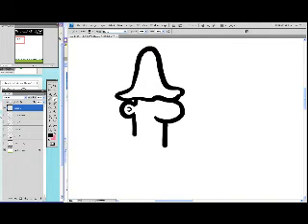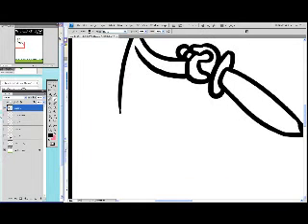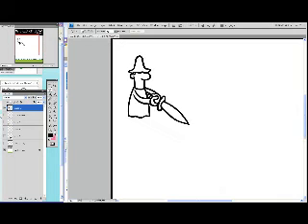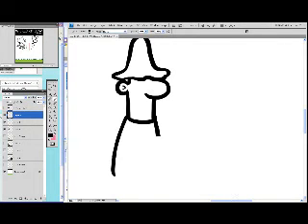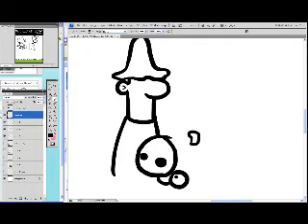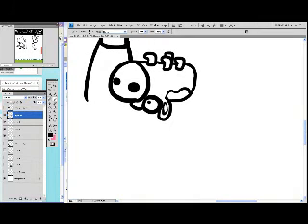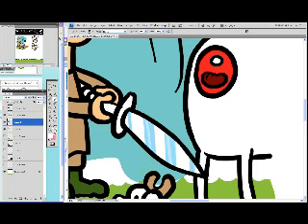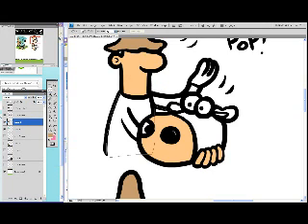World of Cow live drawing no 13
Stiktoonz's webcam video 14 November 2011 01:16 (PST)